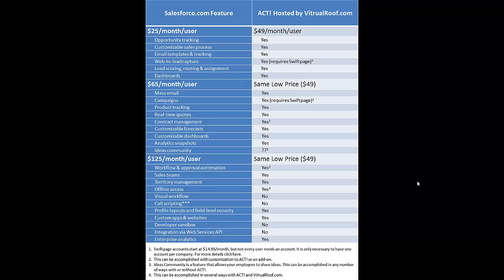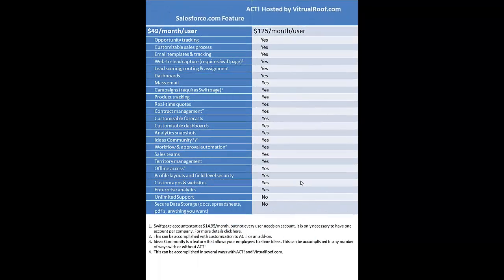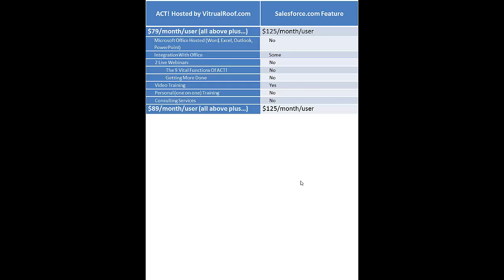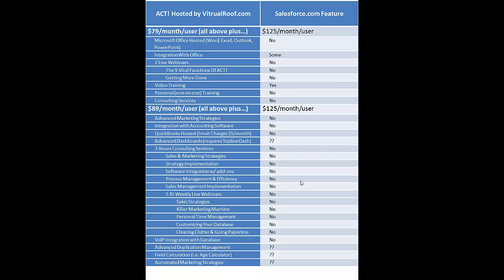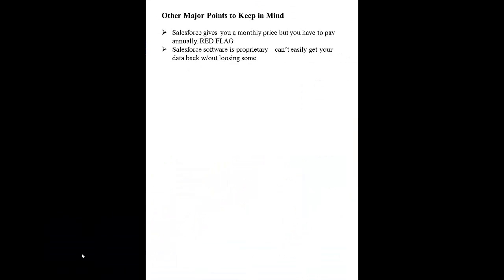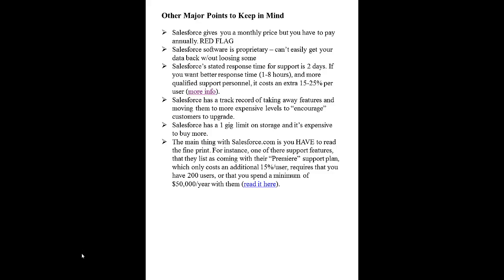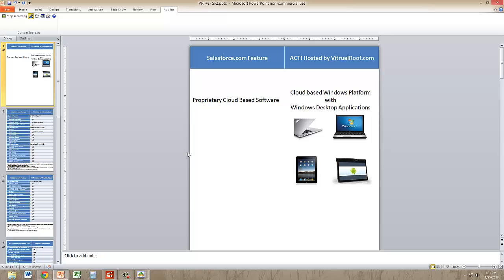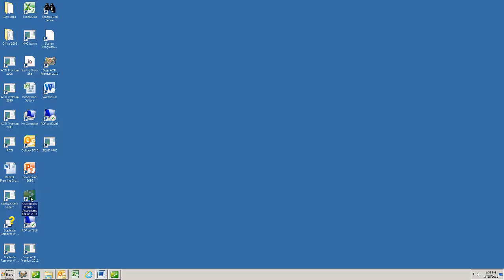Act! Hosted Compared to Salesforce.com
This video compares the features and pricing of Act! by Swiftpage (formerly owned by Sage Software) to Salesforce.com. In both cases the software and data are in the cloud and accessible from any internet connection.